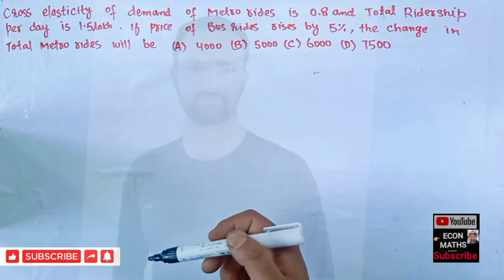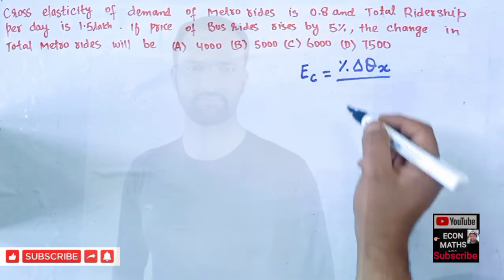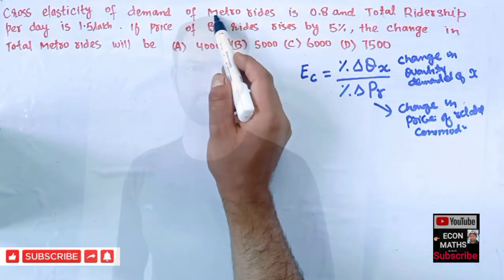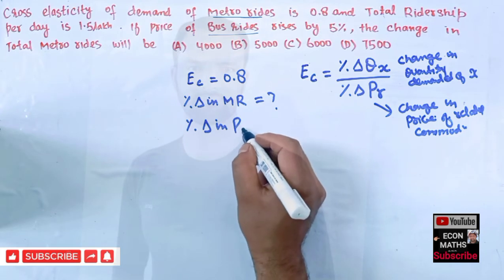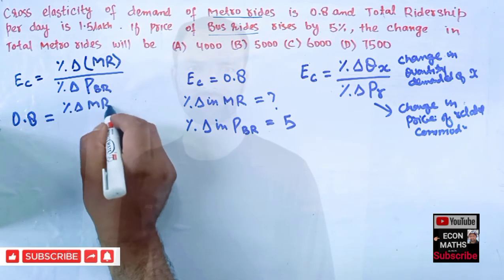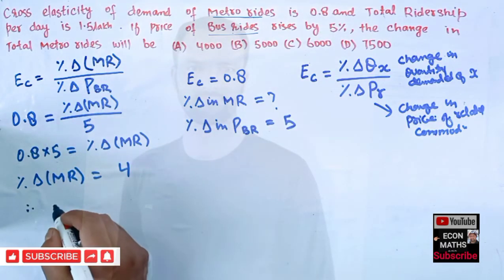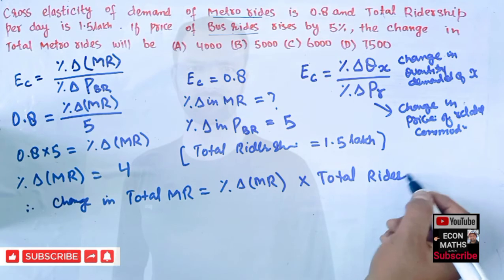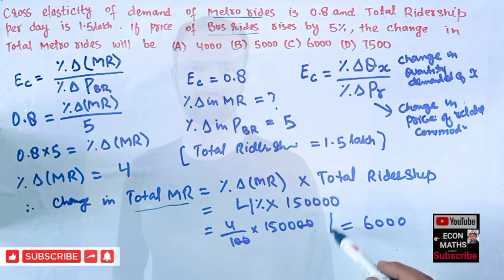cross elasticity of demand . Cross elasicity of demand for metro rides is 0.8 and total ridership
Cross elasicity of demand for metro rides is 0.8 and total ridership per day is 1.5 lakh . If price of bus rides rides by 5% , the change in total metro rides will be : A 7500 B 4000 C  6000 D 5000

IS-LM_MODEL